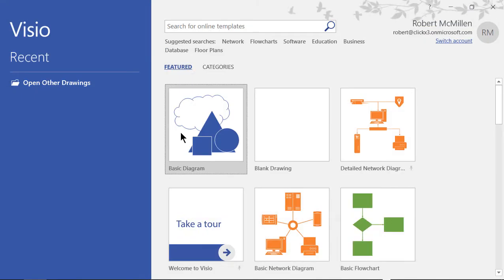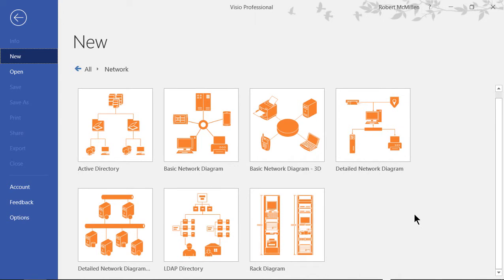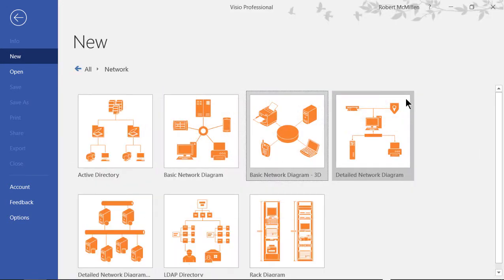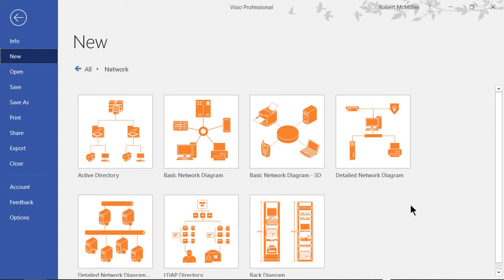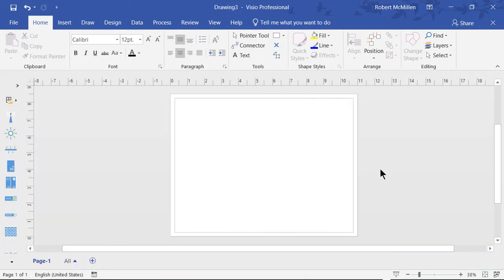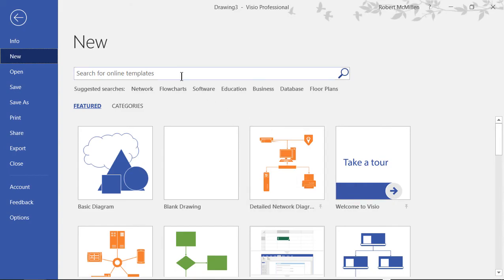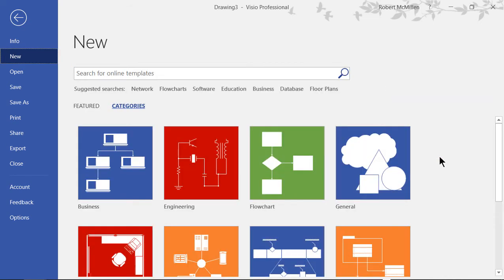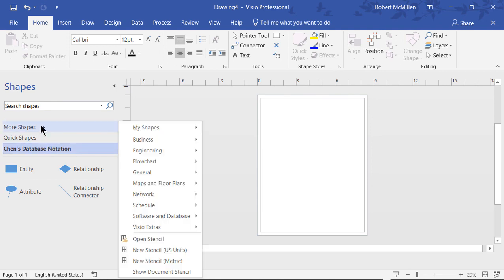Visio 2019 How to Use Templates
Professor Robert McMillen shows you how to  use templates in Visio 2019